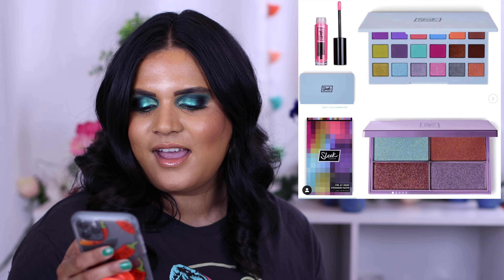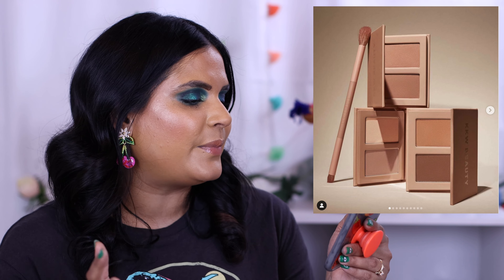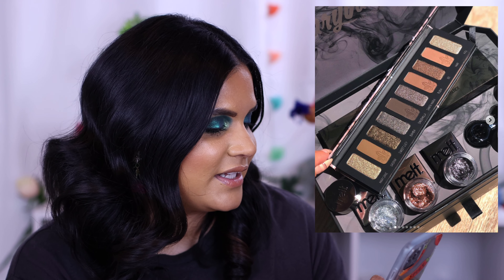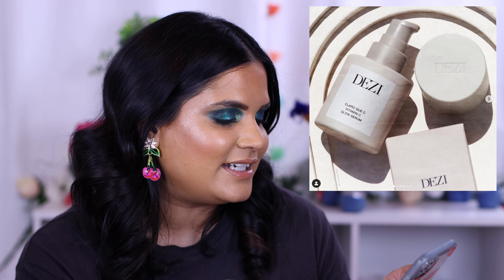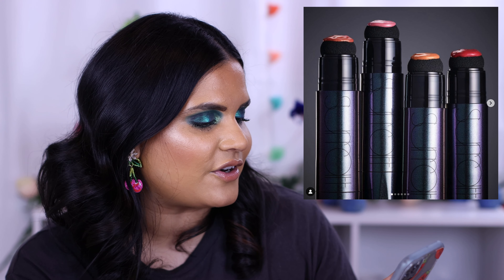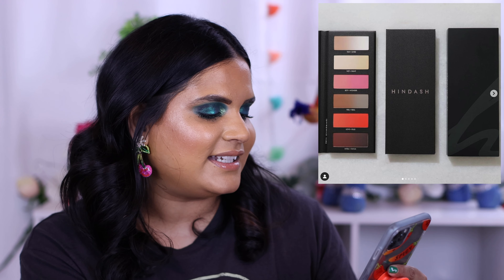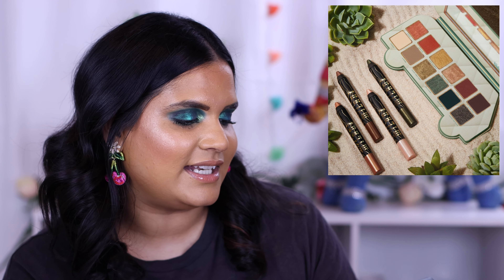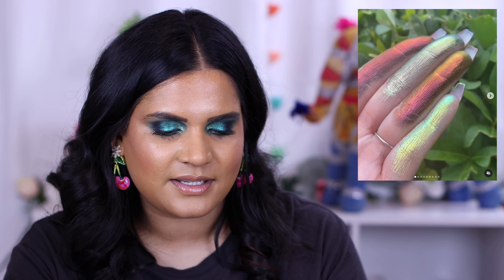Soo Much NEW Makeup Just in time for the Sephora Sale - Will I Buy it 2021.E8 | Karen Harris Makeup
Hi, in today's video i will be sharing my thoughts on newmakeuplauches and willibuyit ?

NOW AVAILABLE !
Artist Couture Love Sprung Blush Palette
Hourglass Vanish™ Blush Stick
FENTY BEAUTY by Rihanna Gloss Bomb Cream Double Take Lip Set
HUDA BEAUTY Power Bullet Cream Glow Hydrating Lipstick
Melt Cosmetics Mary Jane Eyeshadow Palette
ONE/SIZE by Patrick Starrr Turn Up The Base Versatile Powder Foundation

Shade reference ?
GuccinFluide De Beauté Fini Naturel - Natural Finish Fluid Foundation 340N - medium with neutral undertones
NARS Winter - Syracuse | Summer- Tahoe
Huda Beauty-  Summer - Gingerbread 430N
Huda Beauty Stick Foundation 405N Biscotti
Fenty Beauty- 370
Estee Lauder Double Wear 4N2 Spiced Sand
Rare Beauty - 370N
Profusion - Tan5